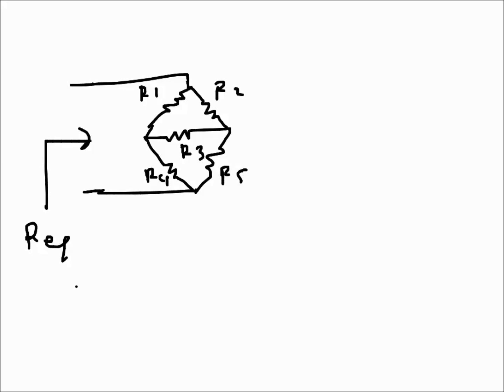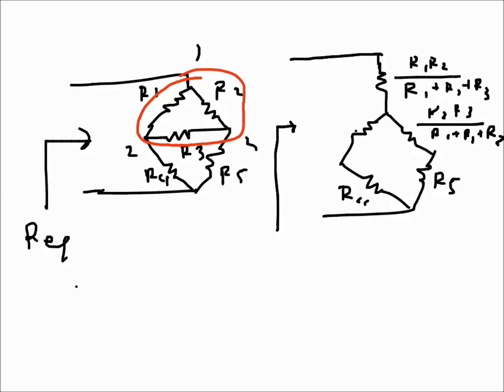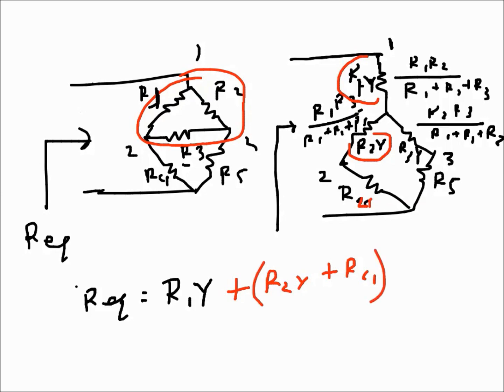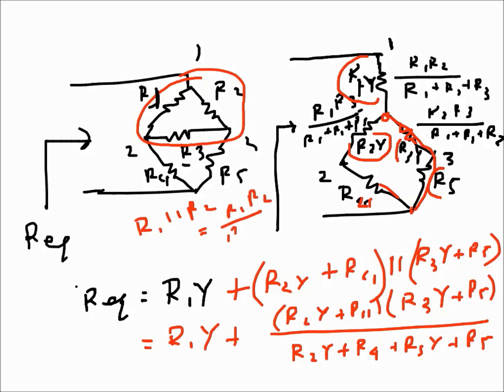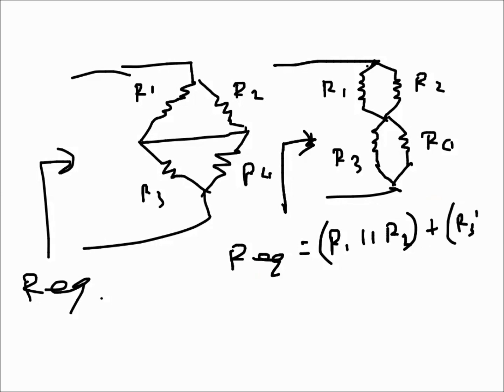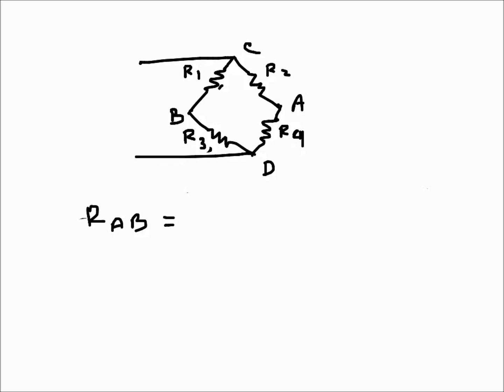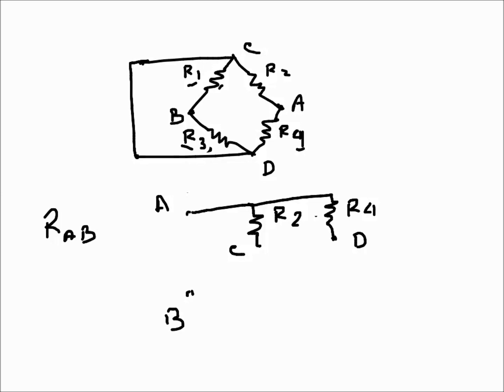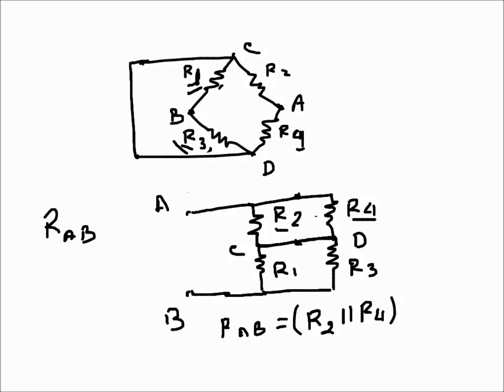Electrical Circuit: Finding equivalent resistance (example)